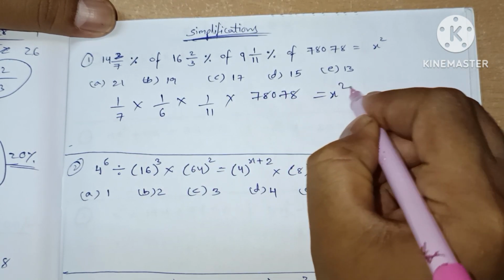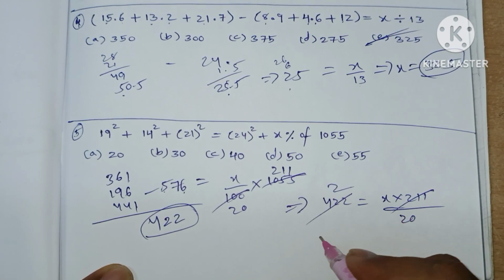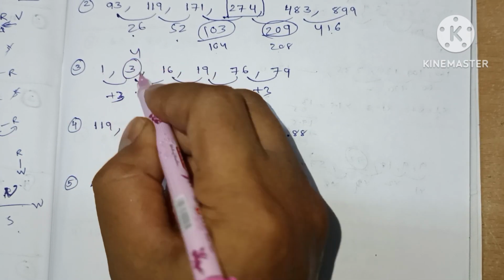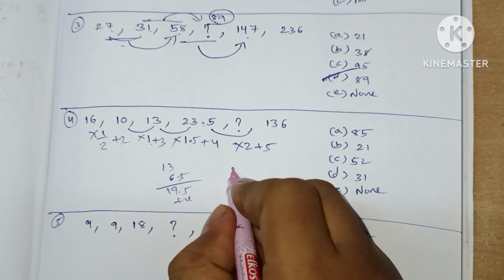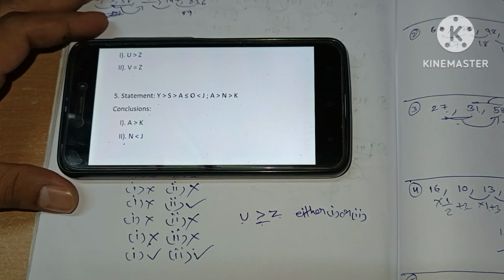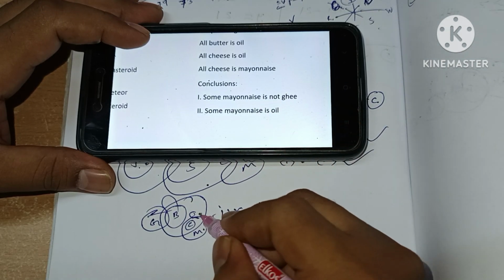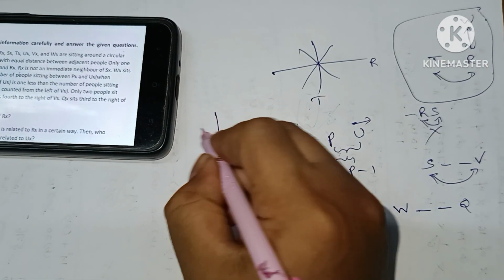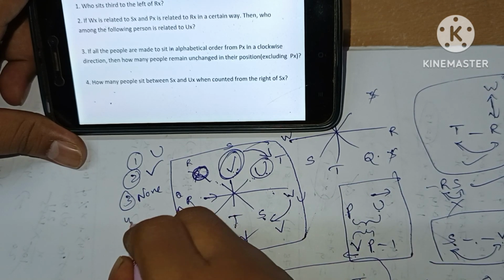🤯Day-19 IBPS/RRB/SBI Clerk 2025 PRELIMS (Daily Score Booster)